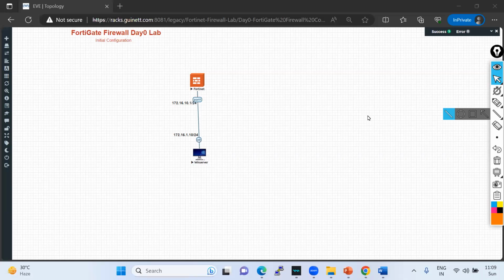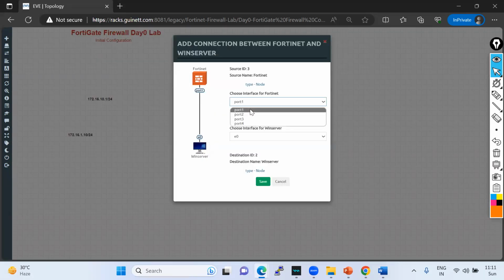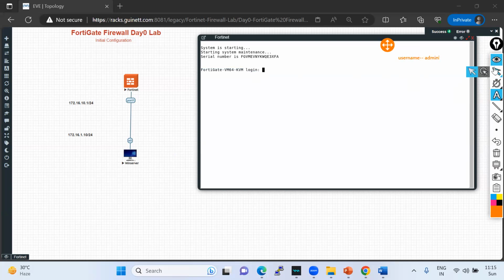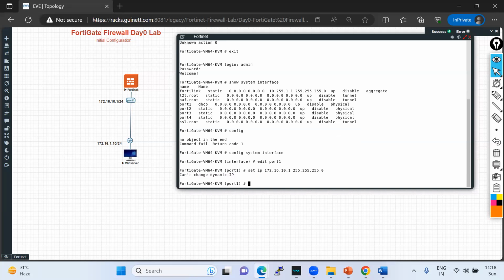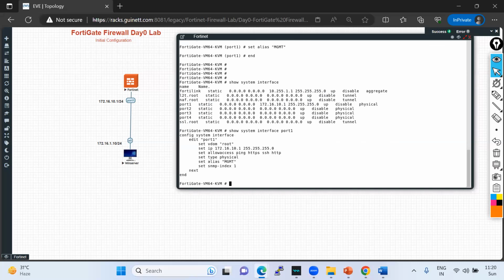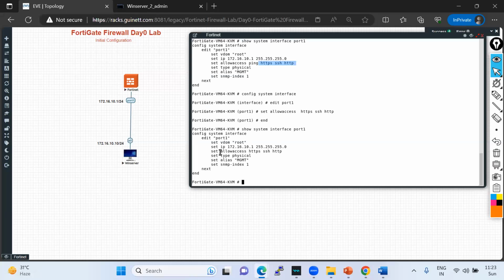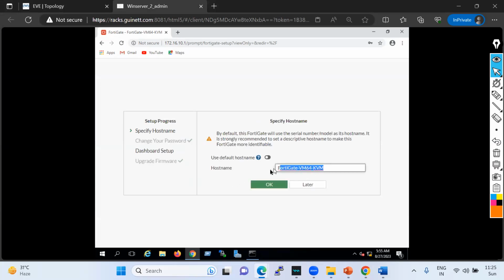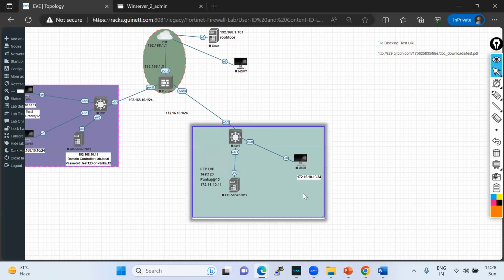FortiGate firewall-- Initial Configuration of FortiGate Firewall